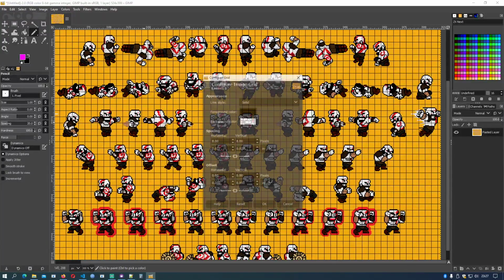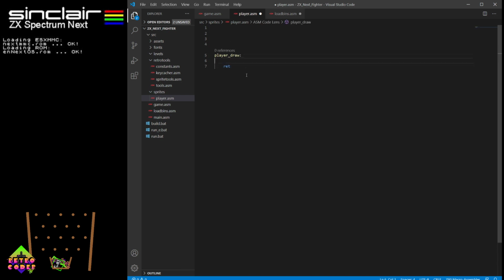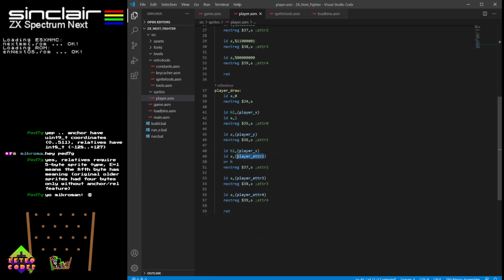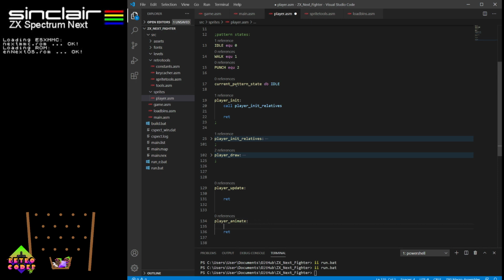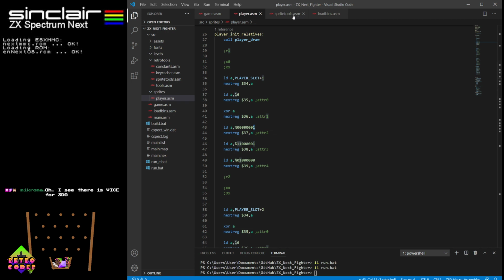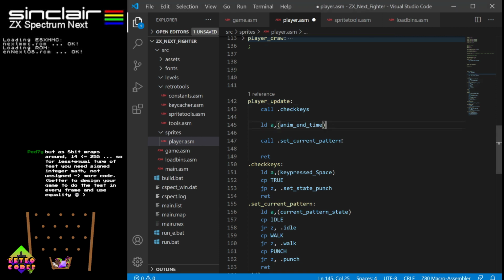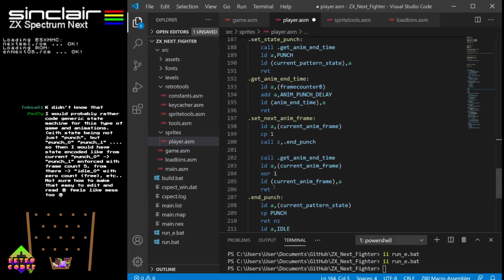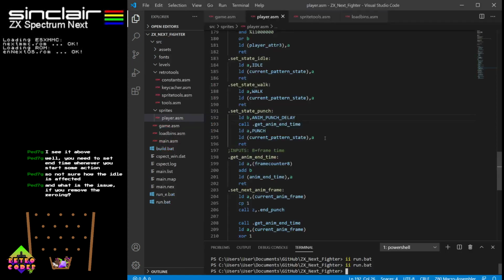ZX Next Game Dev - Fighting Game Character Part 1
ZX Next Game Dev - Fighting Game Character Part 1 -- Watch live